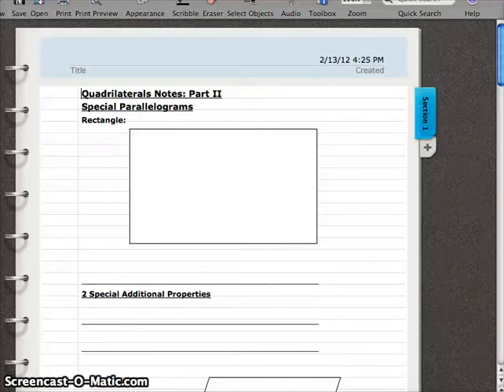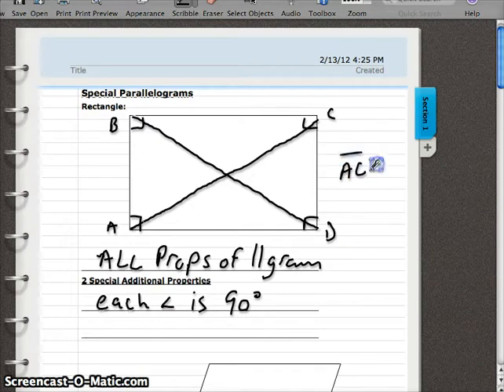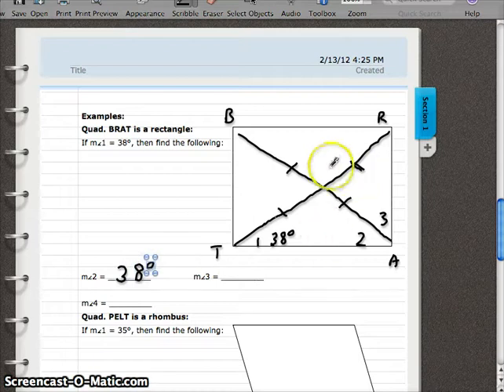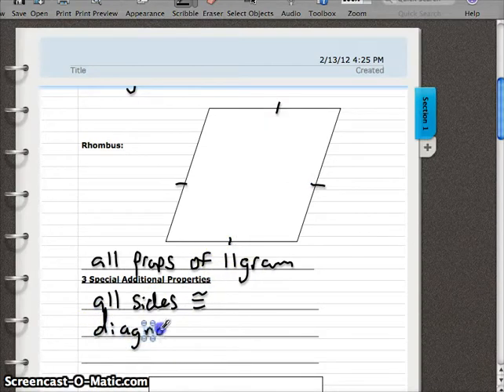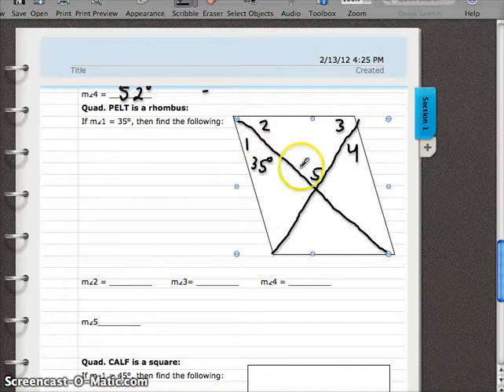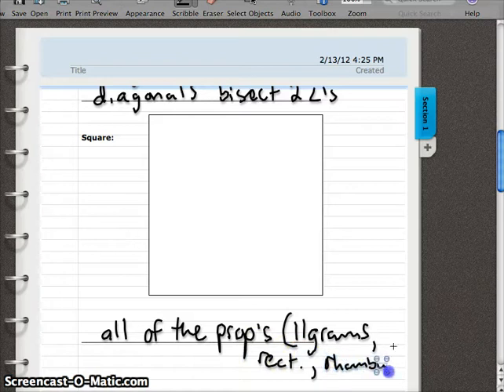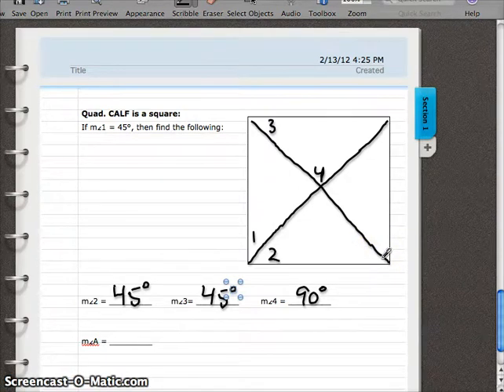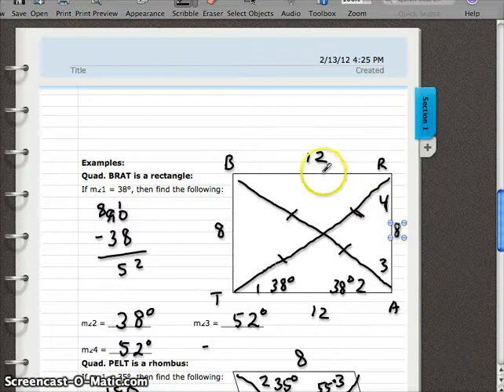Special Parallelograms.mp4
Here are examples of special parallelograms and their properties.